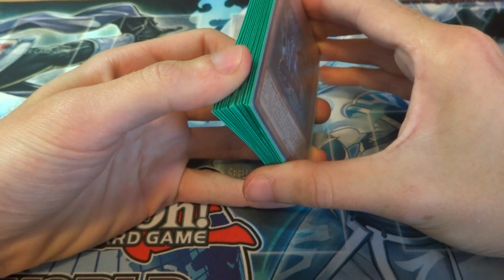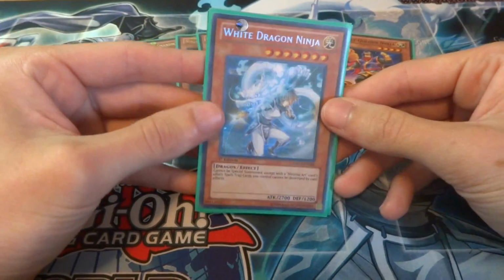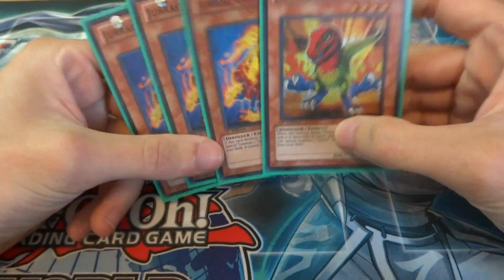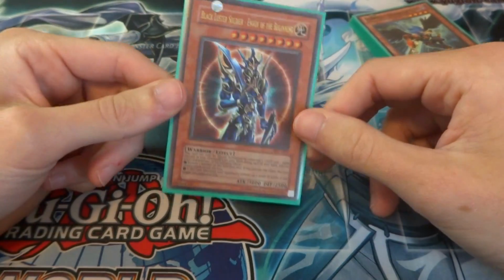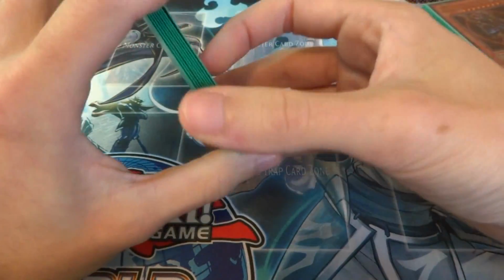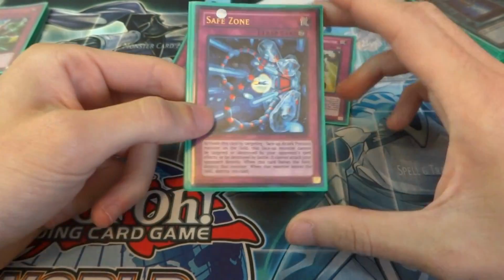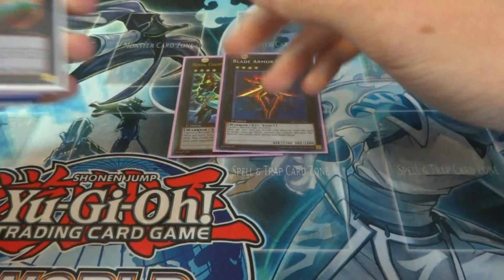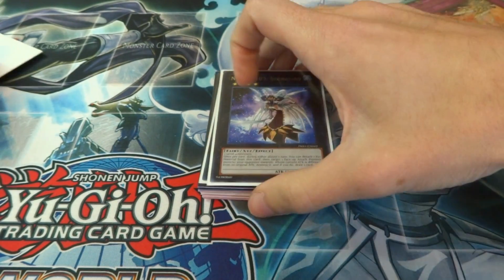Yu-Gi-Oh Top 48 Regional Deck Profile: Ninjas (August 2014)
Used one of my favorite decks to achieve my first regional top! Here are my matches:
1. Frogs (1/1 Draw)
2. Mermail (1/2 Loss)
3. Bujin (2/0 Win)
4. Madolche (0/2 Loss)
5. Geargia (2/1 Win)
6. Mermail (2/1 Win)
7. Shadoll (2/0 Win)
8. Bujin (2/0 Win)
9. Spellbooks (2/1 Win)